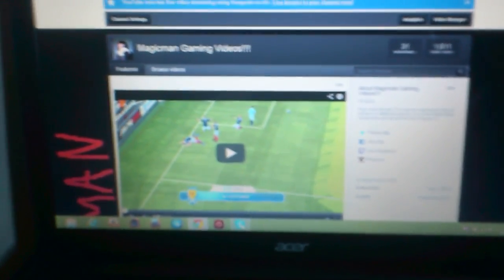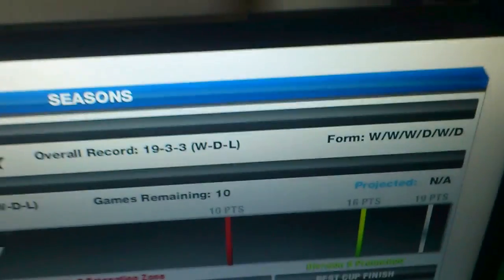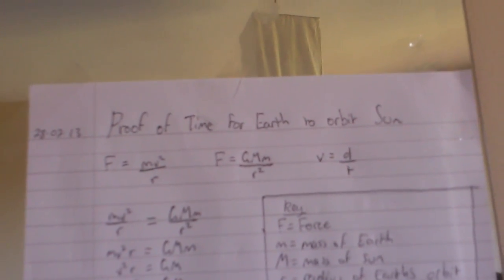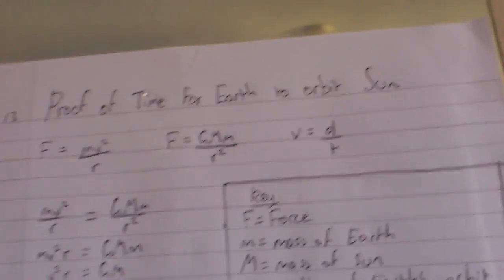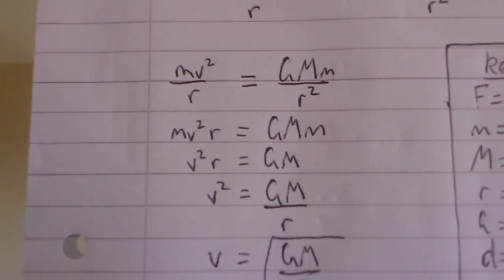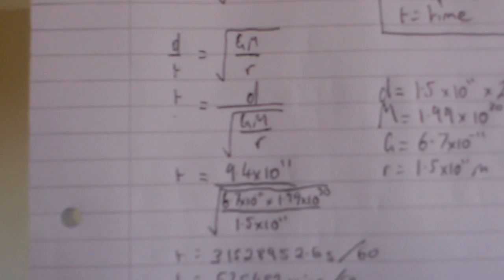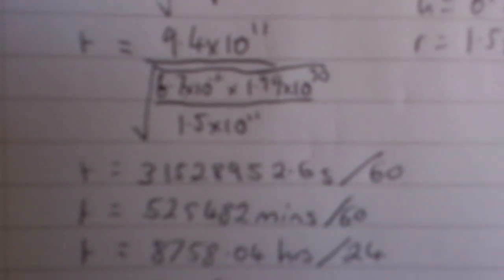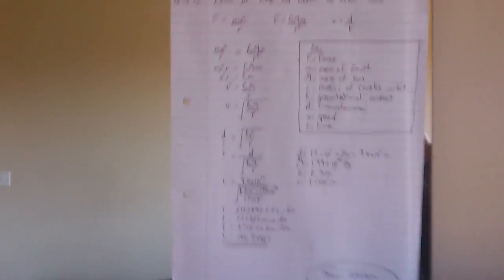Mathematical Proof Explained! Earth takes 365 days to orbit sun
Here's something I did in maths which just proves the Earth take 365 days or 1 year to orbit the Sun.

Was proud of myself to do this so thought I would share it.